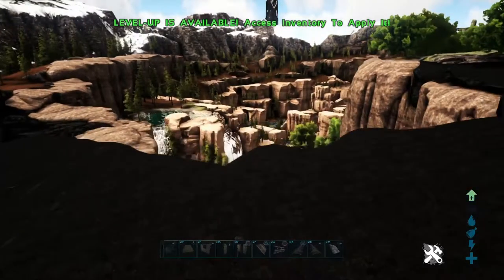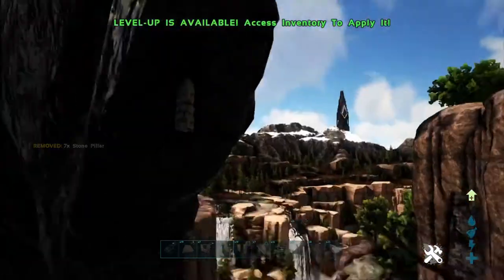Ark: Building a hanging wyvern house (Speed build)